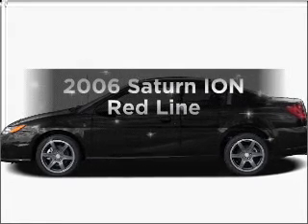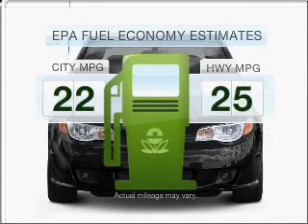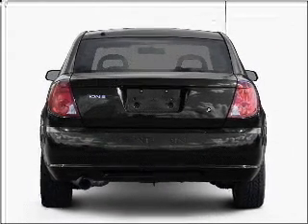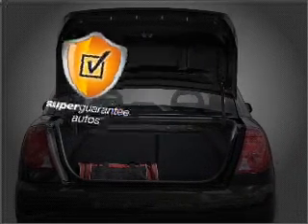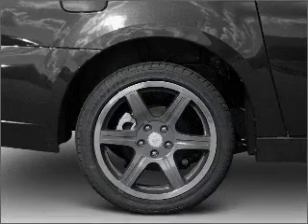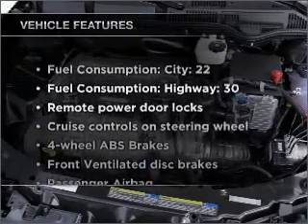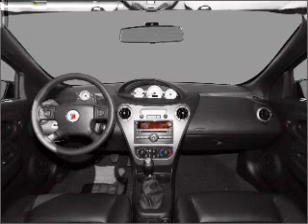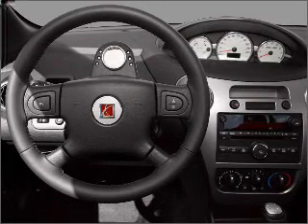2006 Saturn ION - Ephrata Pa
Year: 2006
Make: Saturn
Model: ION
Trim: Red Line
Engine: 2.0 liter inline 4 cylinder 16 valve
Transmission: 5-Speed Manual
Color: Black
Mileage: 46517
Address:
1928 West Main Street